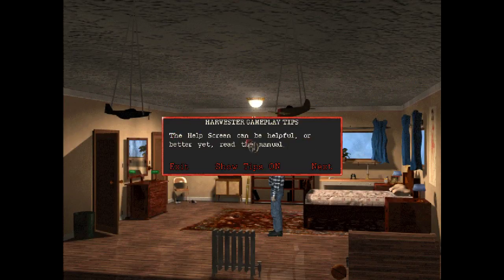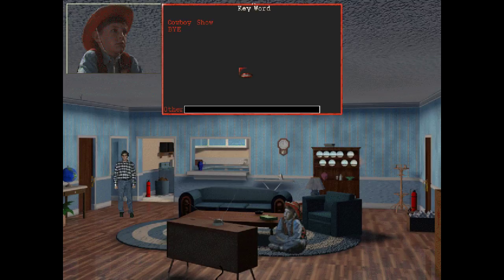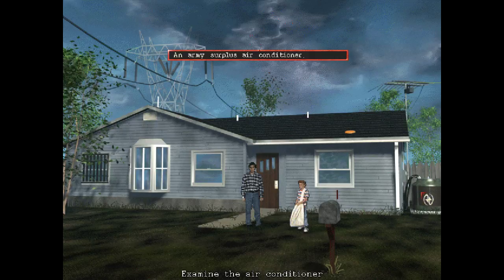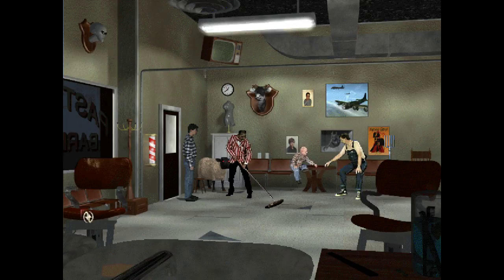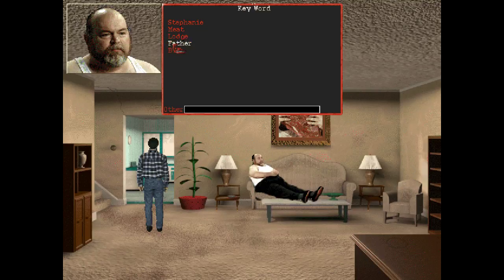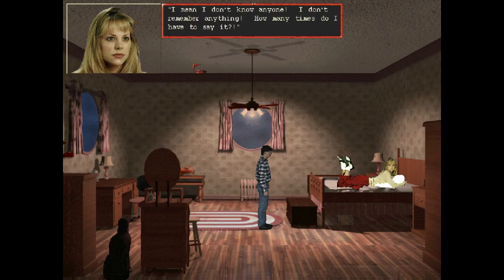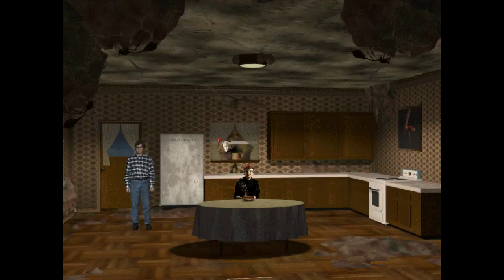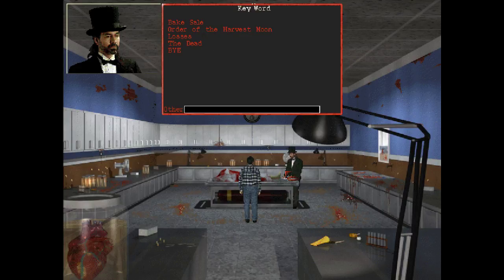Harvester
Welcome to DTTV!

CHAT RULES
1.)be respectful
2.)don't discuss personal information
3.)Dont ask for Mod
4.)NO political conversations or racist remarks.